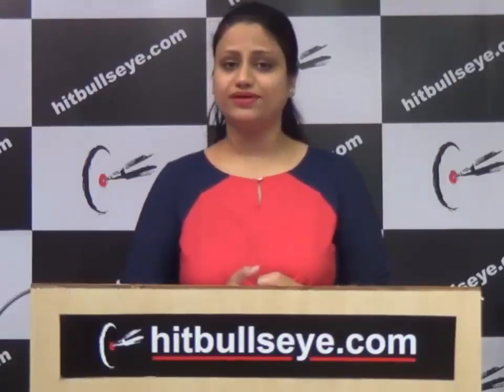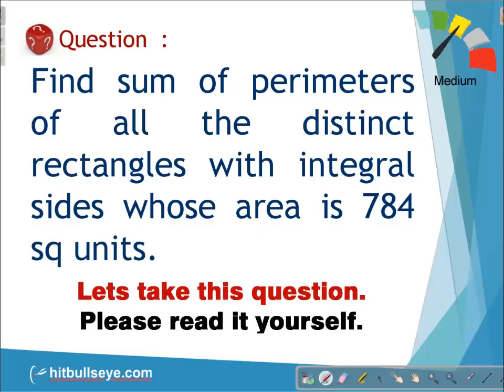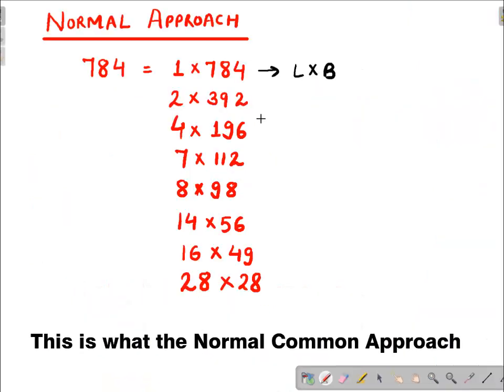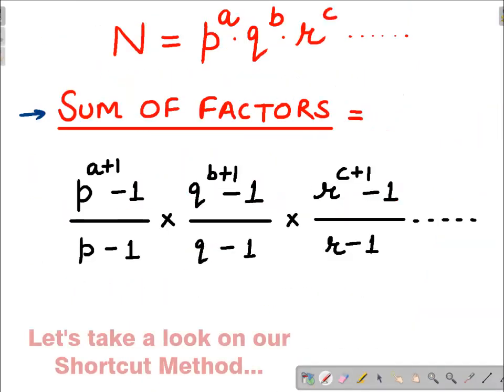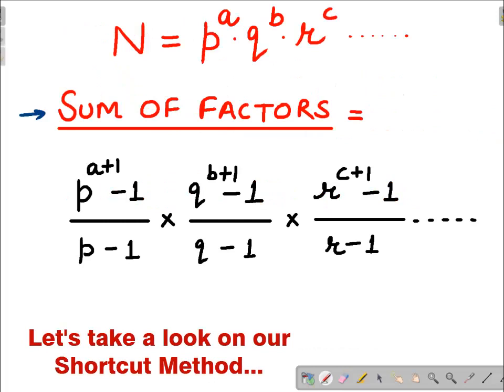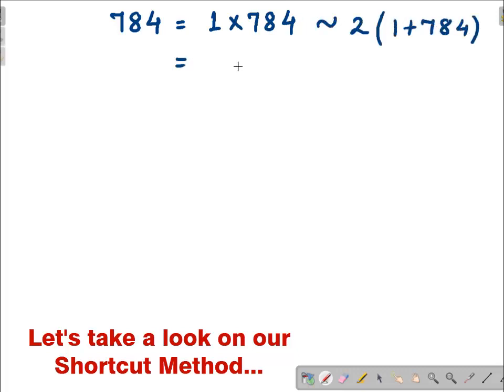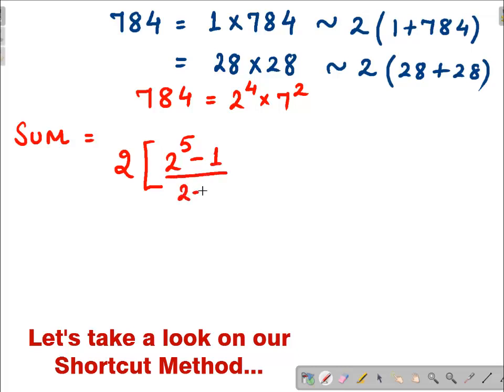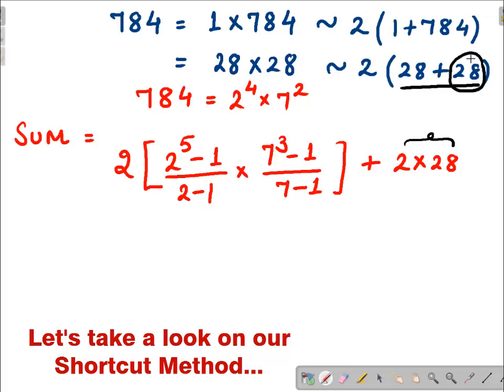Number System : Factors -Shortcuts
Solve typical questions of Number System by learning and using the shortcut methods. Always find yourself confused by number series questions? Scared of memorizing so many formula in Number Systems?
Learn the technique of solving typical questions from Number Systems by using shortcuts.